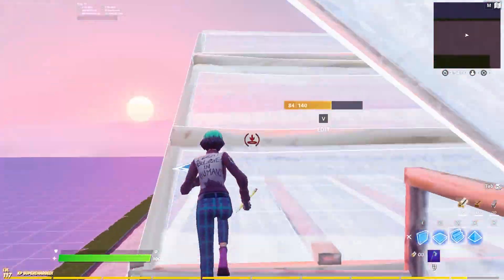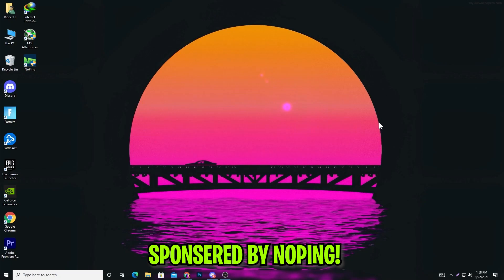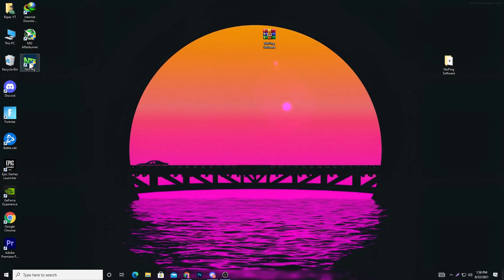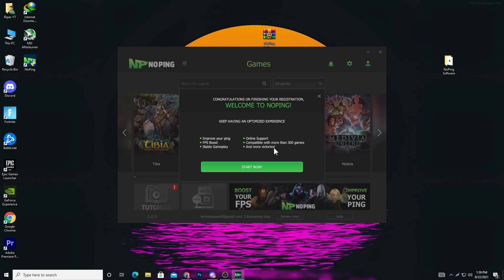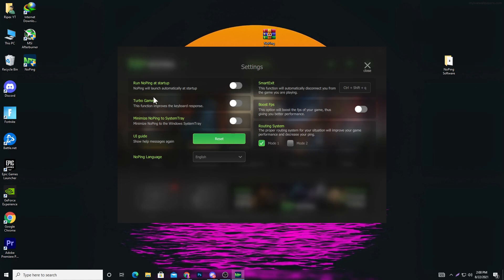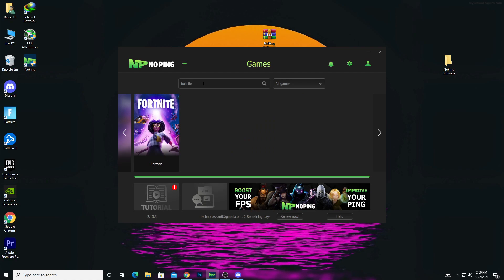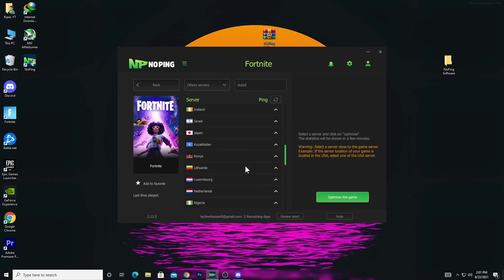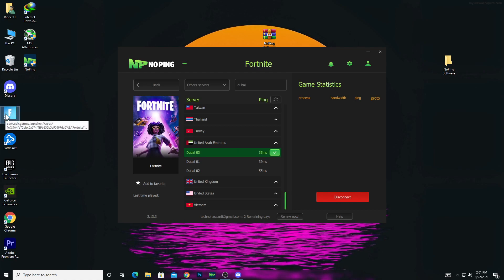How To Lower Ping & Boost FPS Fortnite Season 7 (NoPing) | Network Optimization Guide!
Today's video is all about How To Lower Ping & Boost FPS Fortnite Season 7 (NoPing) | Network Optimization Guide! for quicker/faster response times from your systems! Giving you all the best tips and tricks to optimize your game for the smoothest experience!